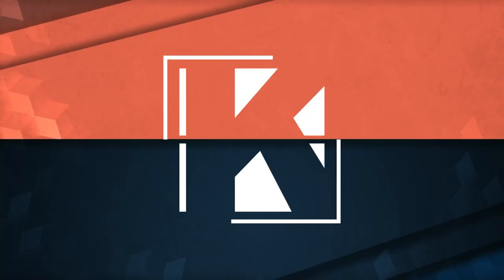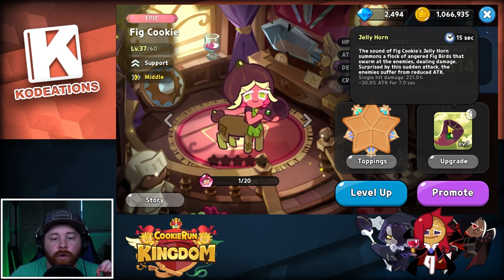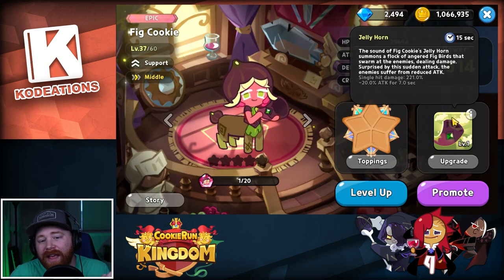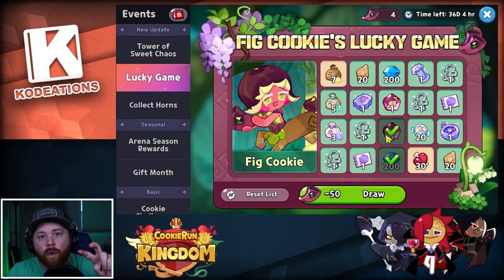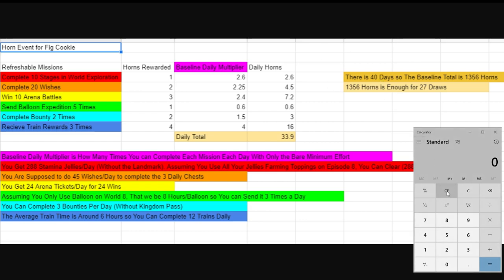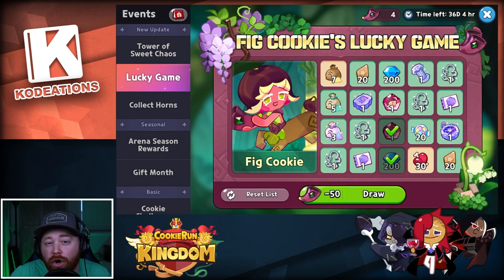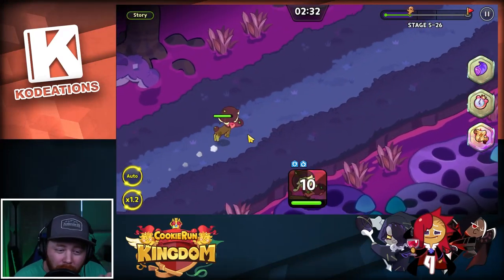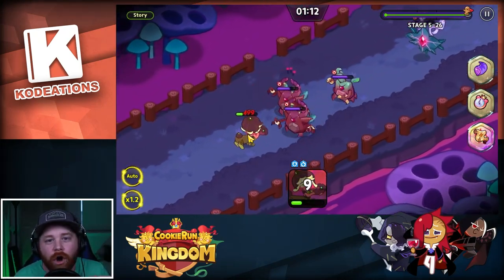How to build Fig Cookie! (Spotlight) -Cookie Run Kingdom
Looking to build Fig Cookie? Here is all the information you need to know; Her Skill, Class, What she is good for, the Best Toppings to use, AND is she WORTH IT?! As always Thank you for the support!